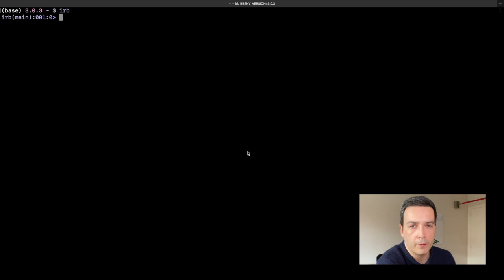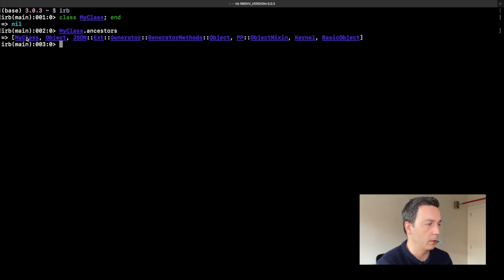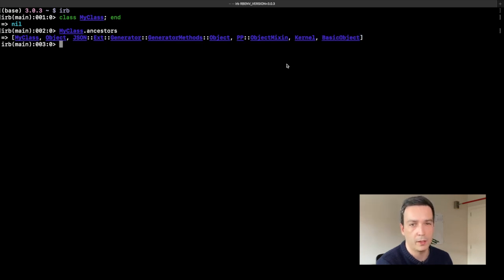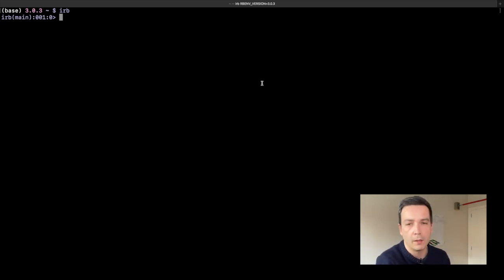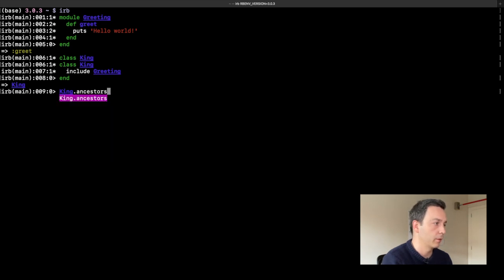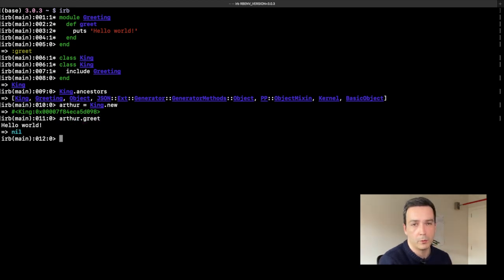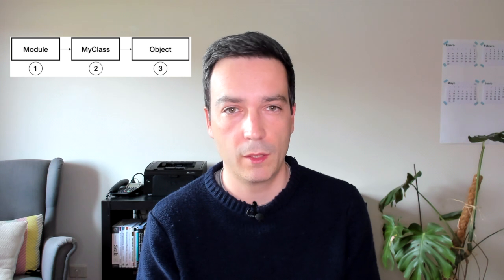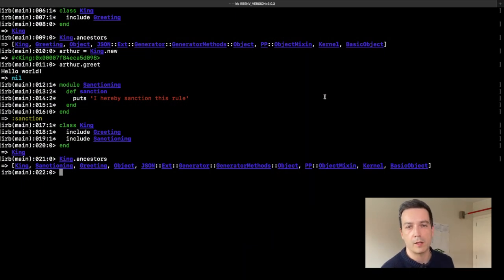How to use include, prepend and extend in Ruby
In this video we extend our previous video's topic further. Today you will learn what is the Ancestors chain and all the different ways in which you can mixin modules in Ruby. That is how and when to use include, prepend and extend.

The contents of the video are:
1. Intro (00:00)
2. The Ancestors chain (00:45)
3. Include (02:35)
4. Prepend (06:23)
5. Extend (09:42)
6. Outro (14:58)

Please do not forget to give me a like if you value this content and to subscribe to my channel so that you do not miss any of my future videos!